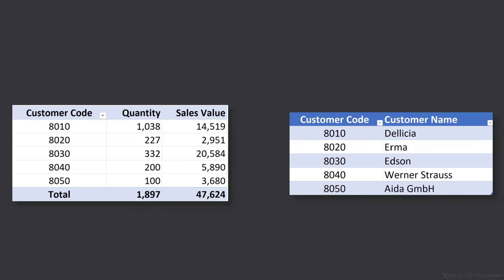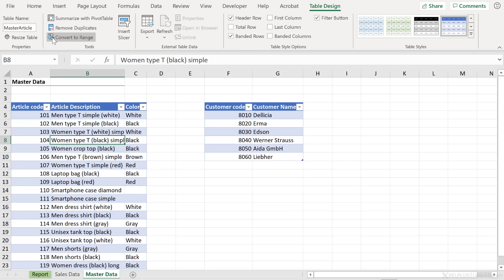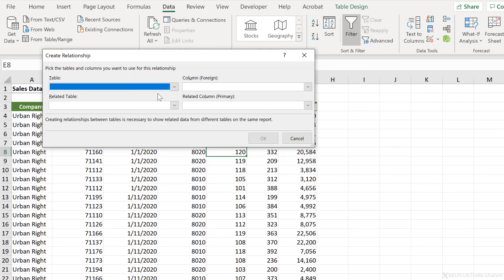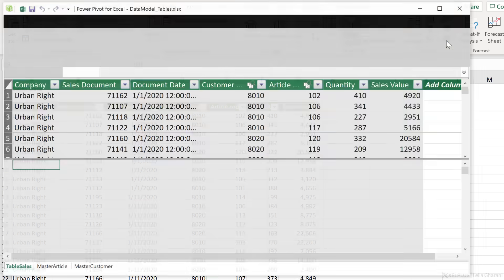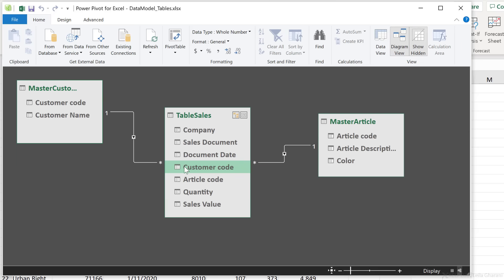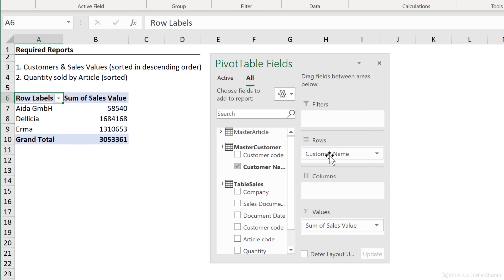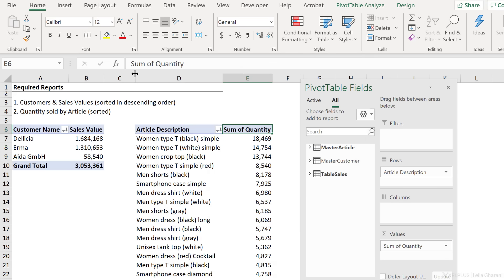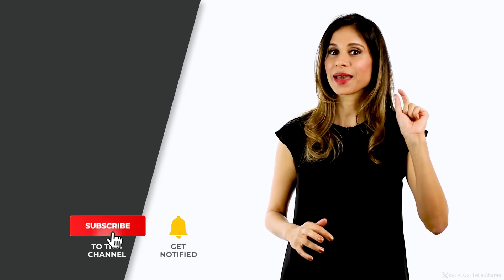Advanced Pivot Table Techniques: Combine Data from Multiple Sheets in Excel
🔥 Unlock the power of Pivot Tables—transform your data into insights today!

Struggling to create PivotTables using data from different tables? This video is your solution! We dive into a practical, easy-to-understand guide on using Excel's Data Model for efficient reporting.

Creating a Pivot Table in Excel based on multiple tables or multiple sheets can be tricky. Often Lookup functions like VLOOKUP are used to consolidate the information in a new table. This can significantly increase the size of the spreadsheet and make it slow.

Key Highlights:
▪️ Crafting a PivotTable with Customer Sales & Quantity Sold by Article
▪️ Using Excel's Data Model to Simplify Data Merging
▪️ Easy Steps to Create Relationships between Tables
▪️ Creating Visually Clear and Informative Reports
▪️ Tips on Hiding Unnecessary Data Fields for Clarity

In this video I'll show you a better alternative to combine data in a pivot table. We will keep the source tables as they are but we'll build a report based on relationships in PowerPivot. Based on this data model in Excel we can setup PivotTables and access the information from all tables.

00:00 Create a PivotTable with from Multiple Tables
01:47 Using the Excel Data Model to Merge Data from Different Tables
02:47 Create Relationships between Different Excel Tables
05:10 Diagram View in Excel PowerPivot
06:00 Create a Pivot Table from the Excel Data Model
09:56 Join Leila's Ultimate Power Query Course